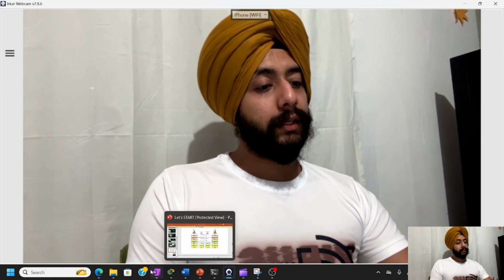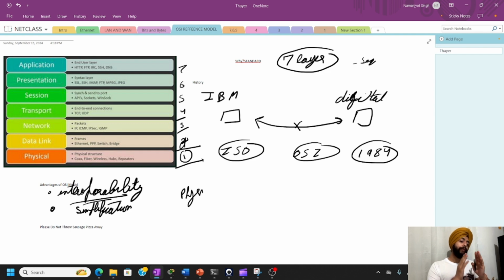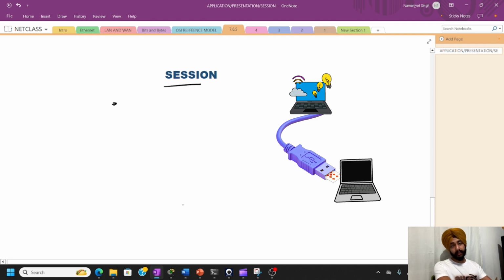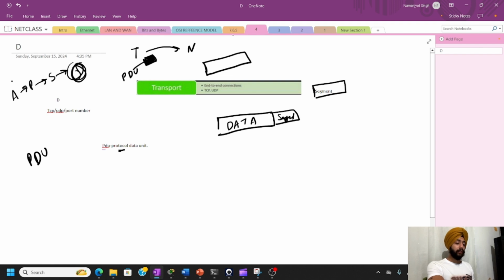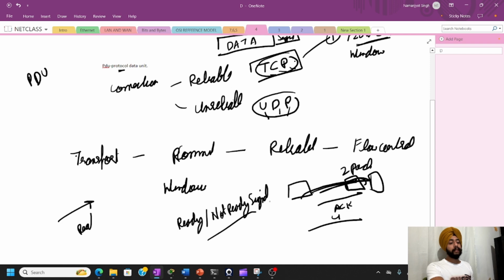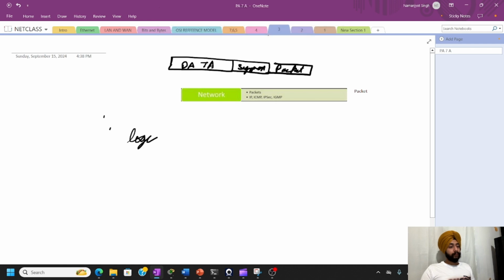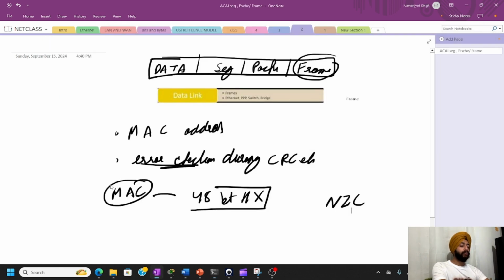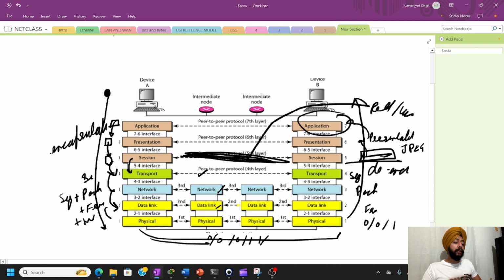NetClass-Networking Course-Class-01-OSI MODEL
Welcome to NetClass!
In this video, we'll take a deep dive into one of the most fundamental concepts in networking—the OSI Model. Whether you're new to networking or looking to refresh your knowledge, this lesson will give you a clear understanding of the 7 layers of the OSI Model and their functions.

🔍 What You'll Learn:
- What the OSI Model is and why it's important
- Overview of each layer, from Layer 7 (Application) to Layer 1 (Physical)
- Real-world examples to help you grasp how these layers work together in data communication

This is a must-watch for anyone pursuing a career in IT, cybersecurity, or networking.